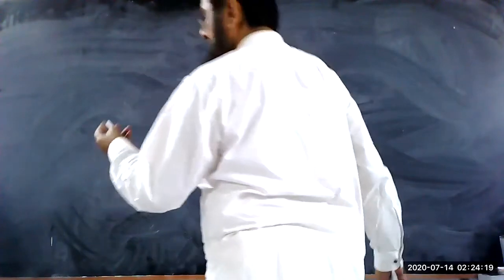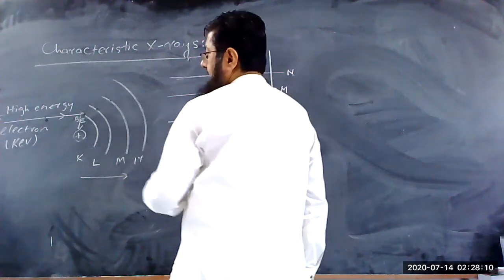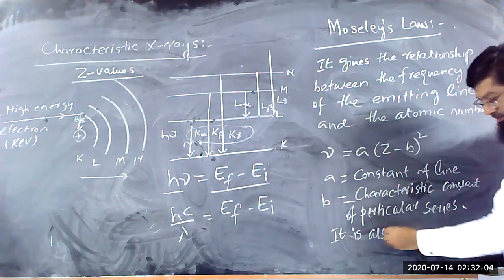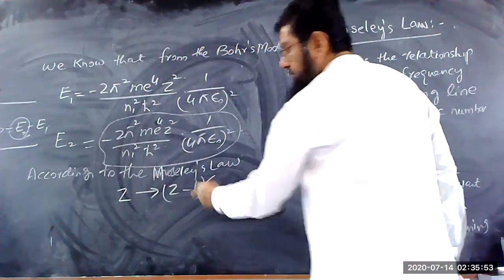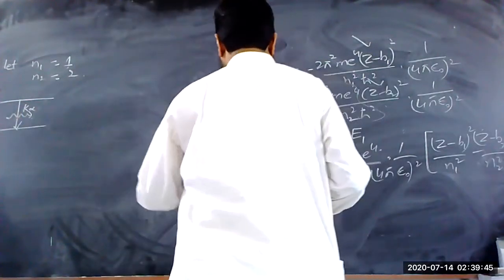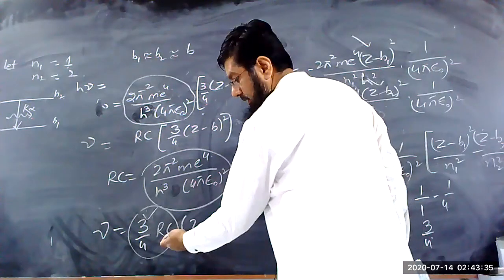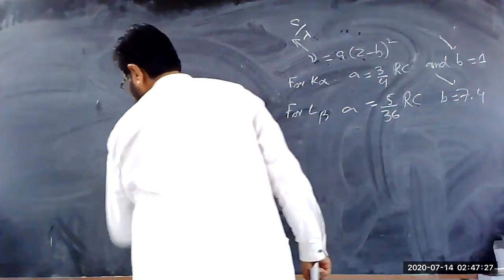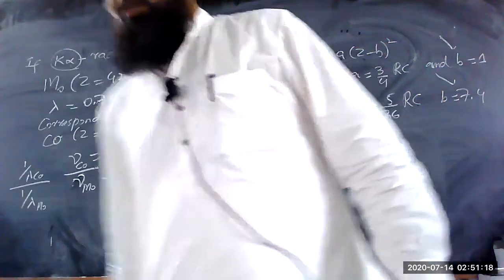Lecture 19 part 2 X rays and Moseley's Law by Nek Muhammad Shaikh